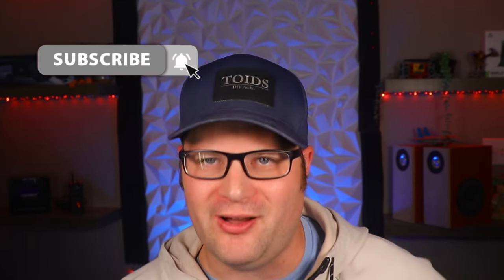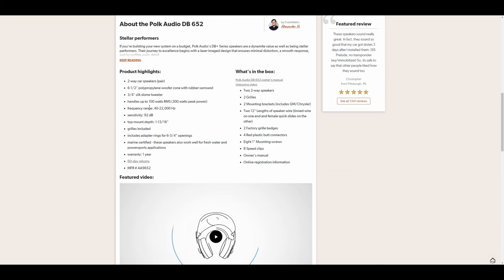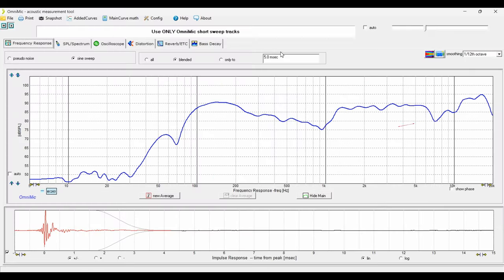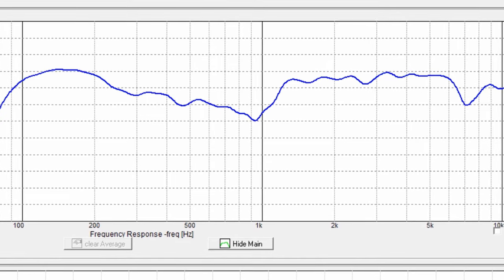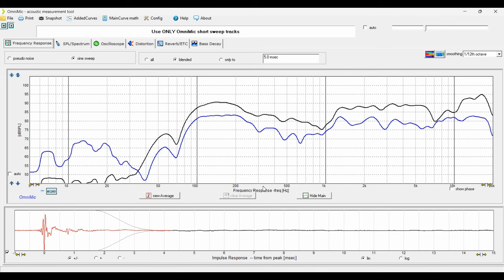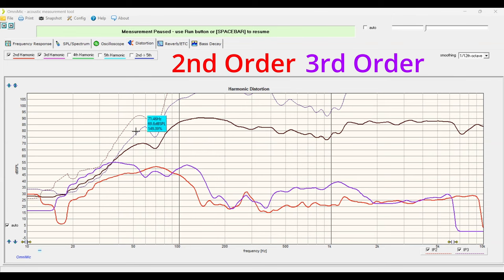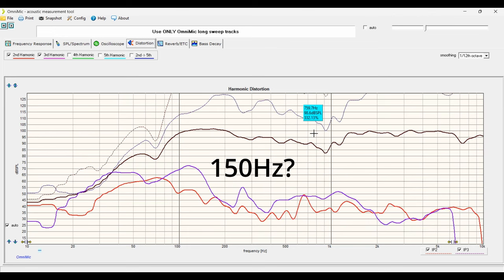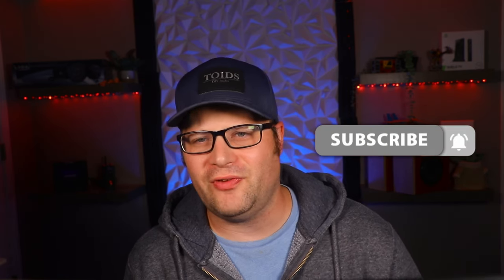How GOOD is Car Audio? Polk DB652 Speakers TESTED and REVEALED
How good is car audio? I have always wondered how good car audio speakers tested. But never really had the time or drivers on hand to test them. luckily a friend wanted a custom boombox designed using some car audio speakers, which gave me the perfect time to find out, how good is car audio? In this case speakers.

Worldwide: Amazon